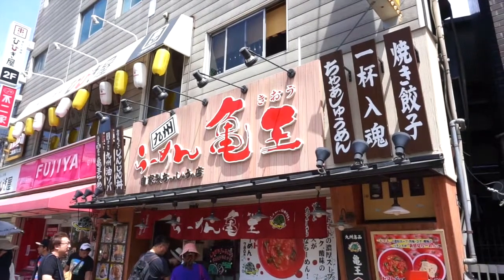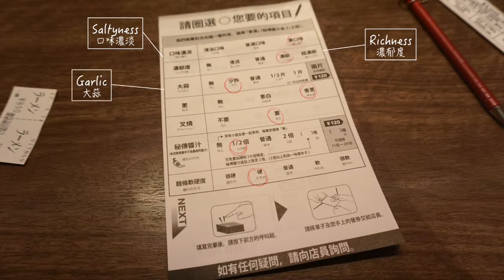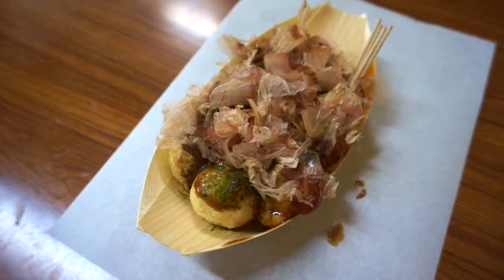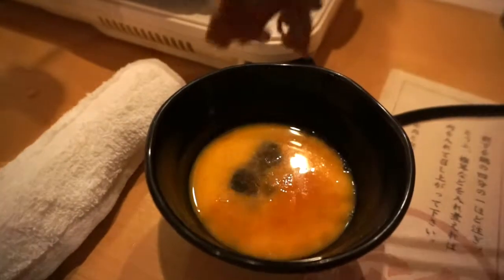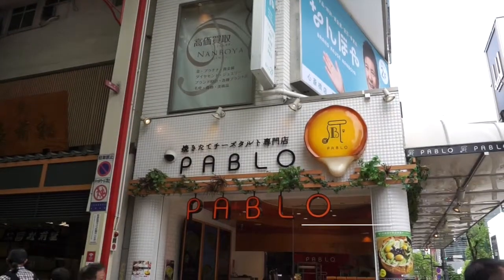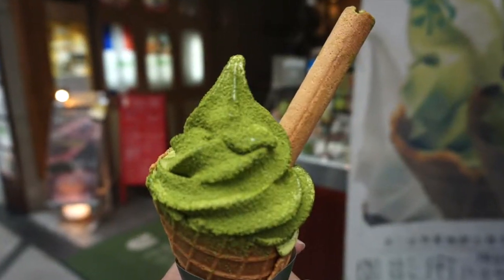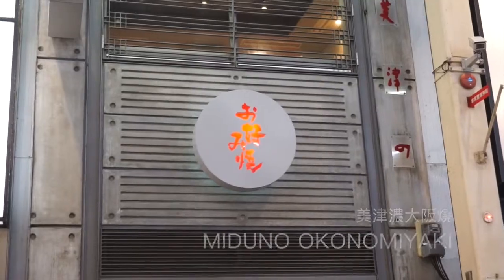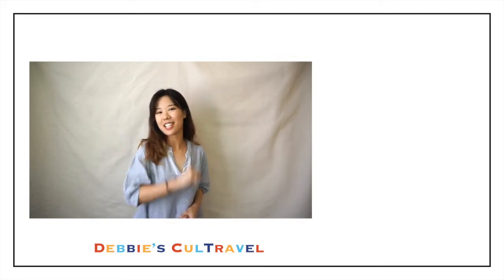2017 Osaka & Kyoto Ep.5⎟What to eat in Osaka! 來到大阪吃什麼？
【English】
Blogposts coming soon!

盡請期待部落格文章！